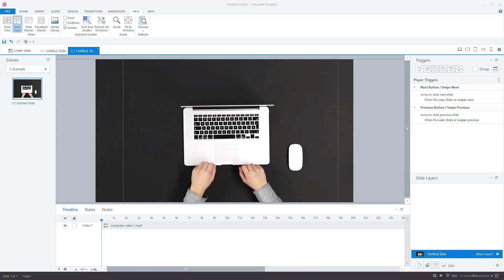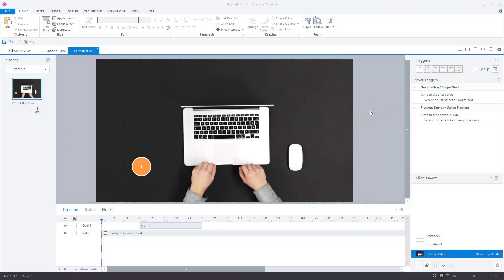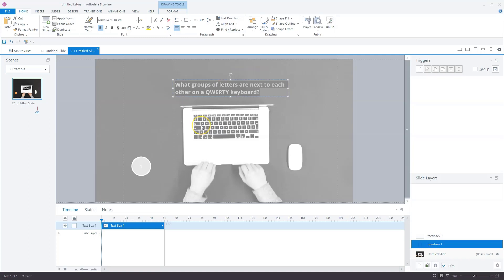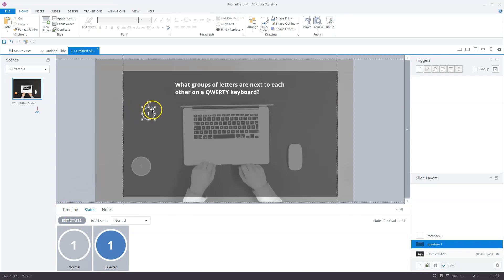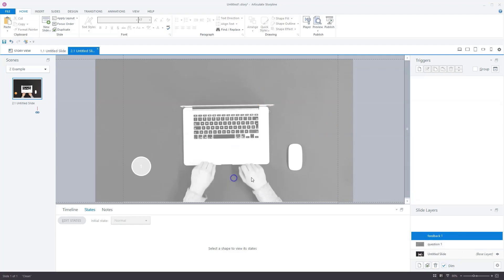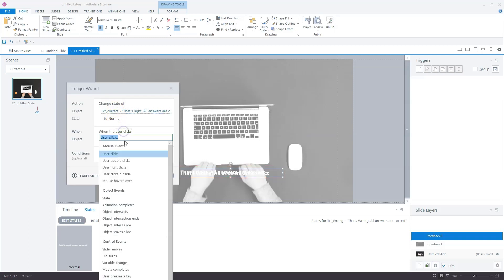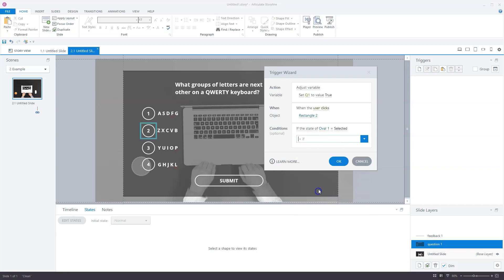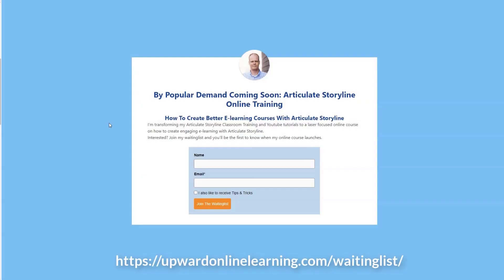How To Create Interactive Videos With Multiple Select Questions In Storyline 360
I’ll show you step by step how to create interactive videos with multiple select questions in Storyline 360.

🔔 I'm transforming my Articulate Storyline Classroom Training and Youtube tutorials to a laser focused online course on how to create engaging e-learning with Articulate Storyline. Interested?